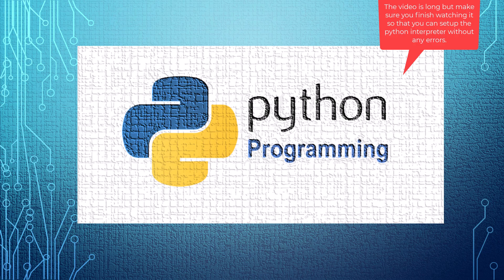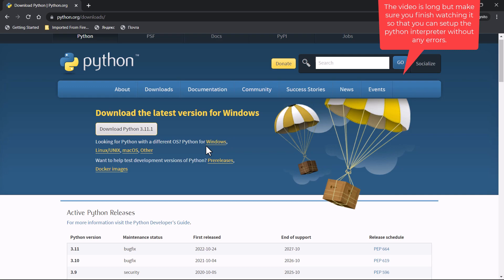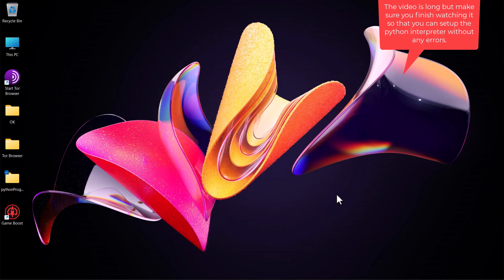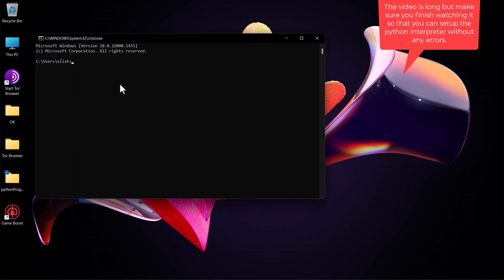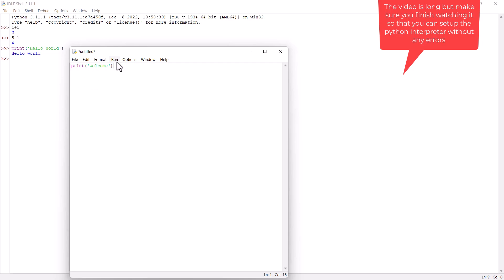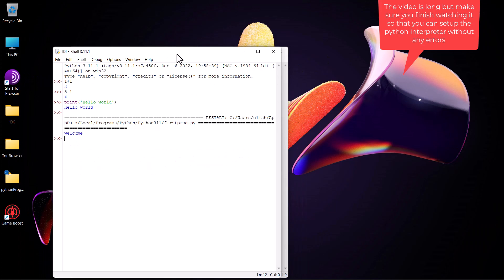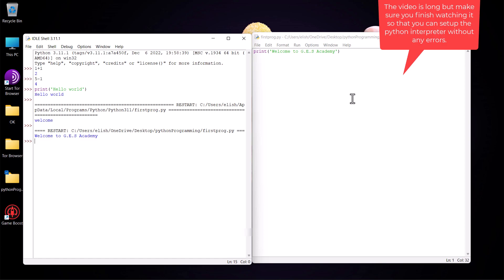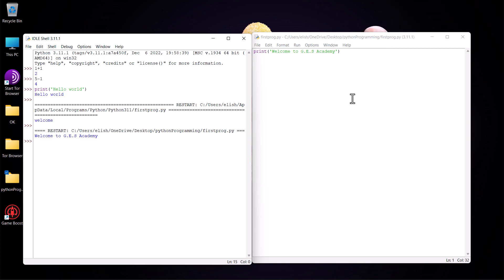1.2 Getting started with Python 1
Python Programming| Python for everyone | Python tutorial | Python for beginners | Python projects | Python full course | coding

Covered Topics:
Interpreters and Compilers | Running python programs in the interactive shell and the Terminal |
Checking the version of Python in the terminal.